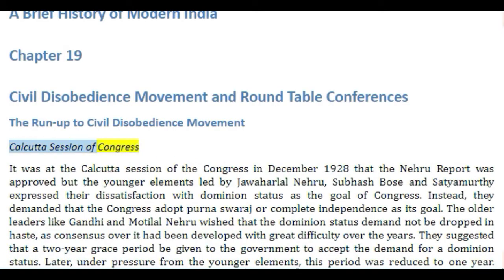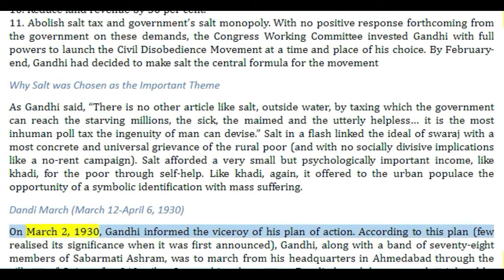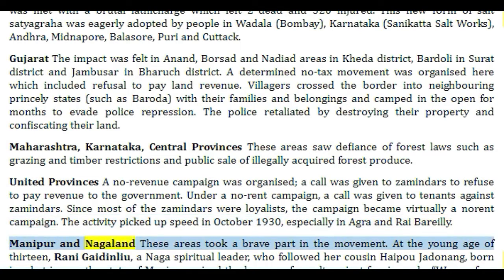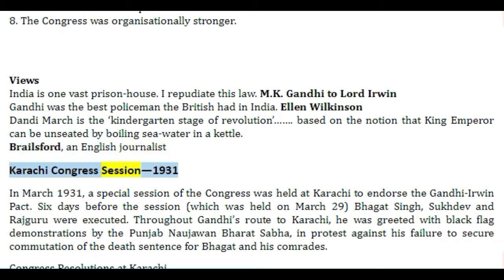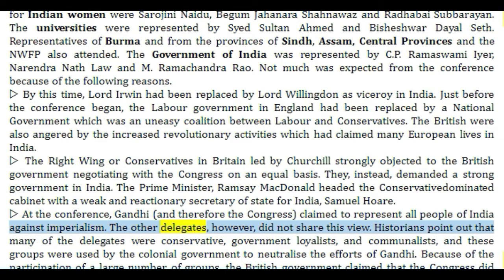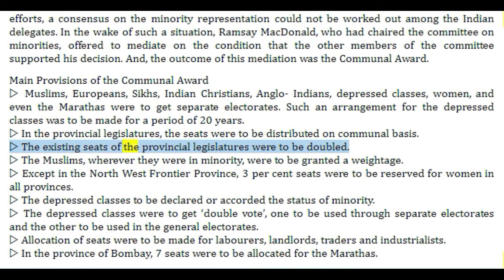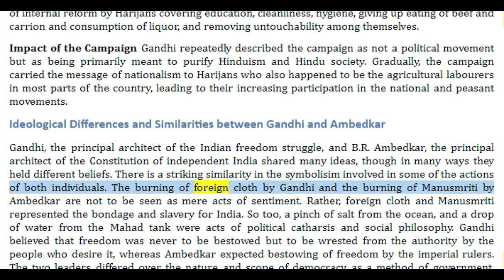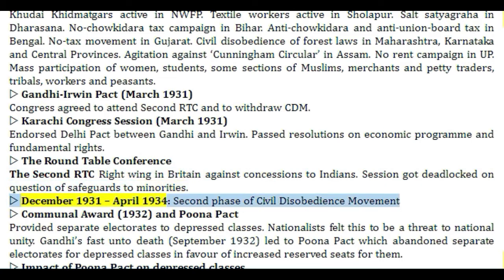MODERN INDIA| SPECTRUM| Ch 19- Civil Disobedience Movement and Round Table Conferences | Audiobook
A BRIEF HISTORY OF MODERN INDIA| SPECTRUM| Chapter 19- Civil Disobedience Movement and Round Table Conferences |In Audiobook|